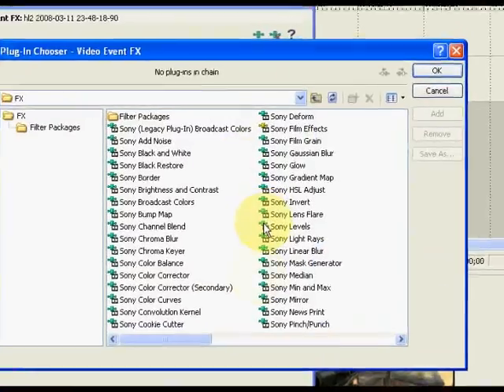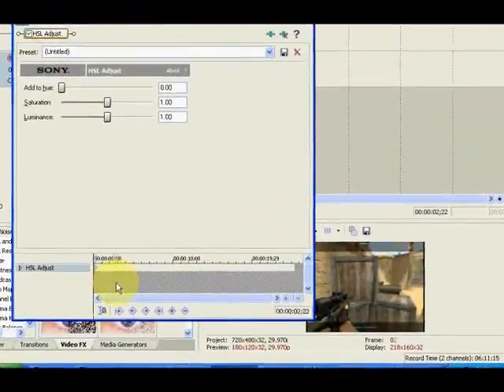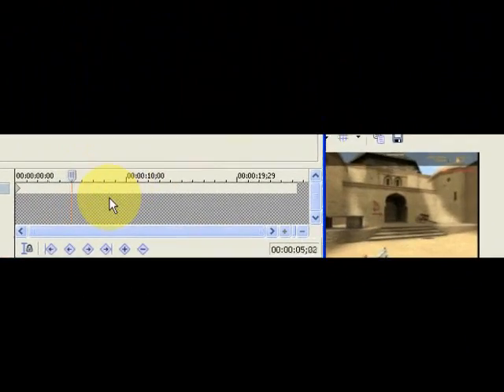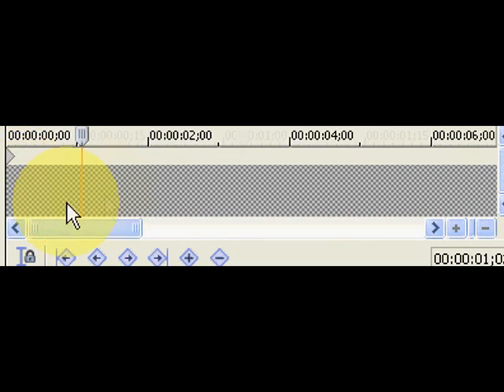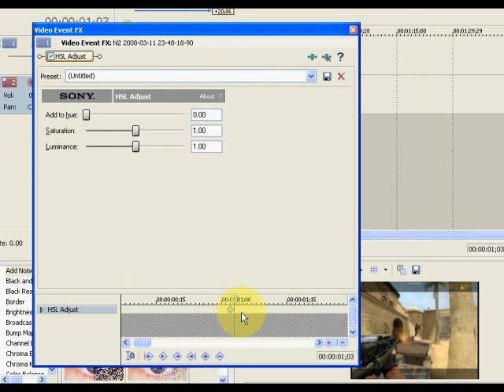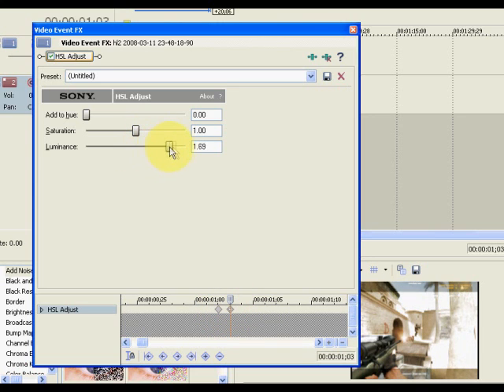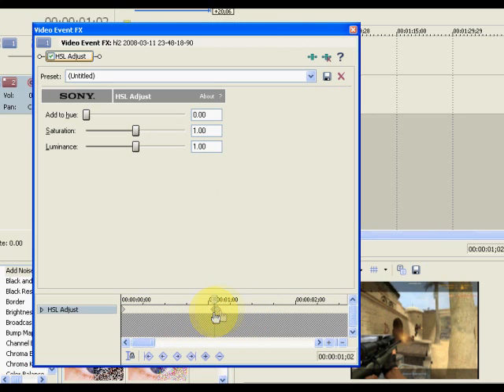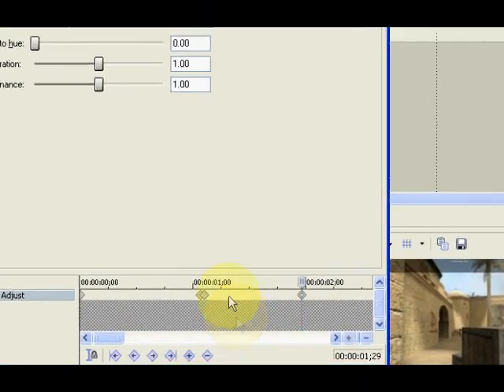Sony vegas - Flash then fade on kill.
This will enable you to make the screen flash as soon as you get the kill.

Start 1 frame before put a default setting. 1 frame after put your modifed one with the flash then about a second down the line put the default one again this will flash on kill fade the effect away.